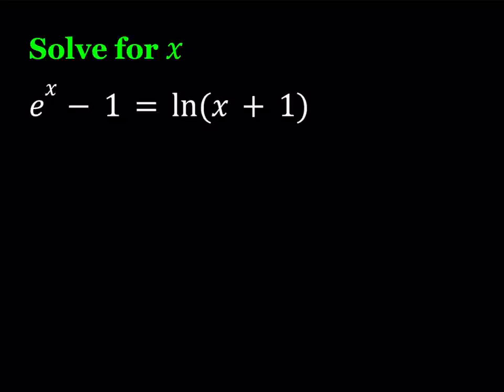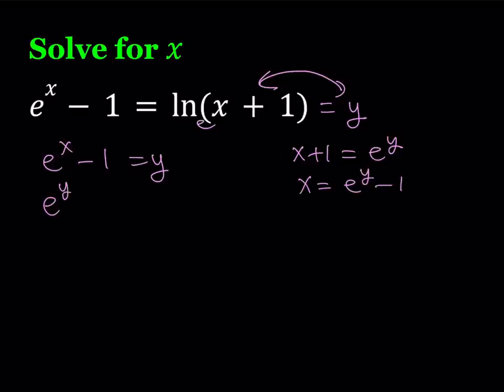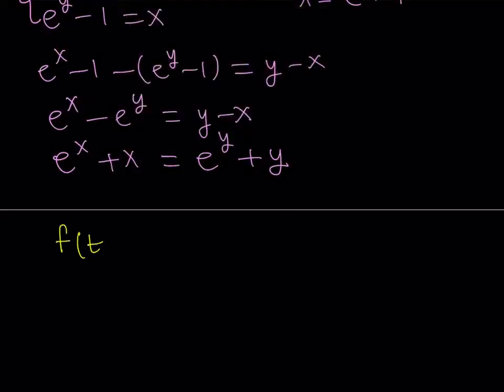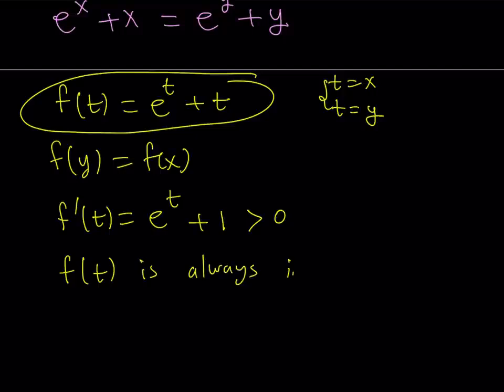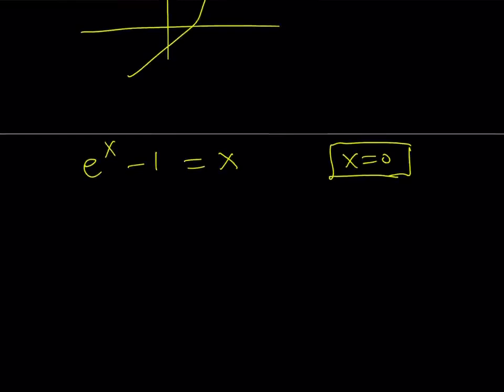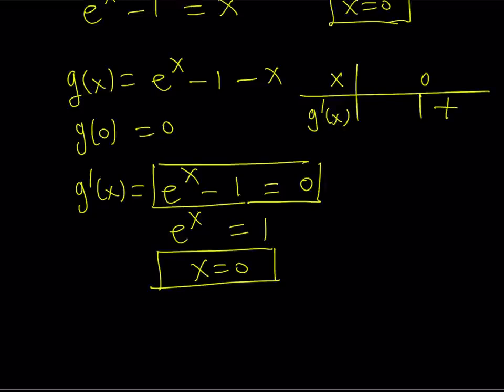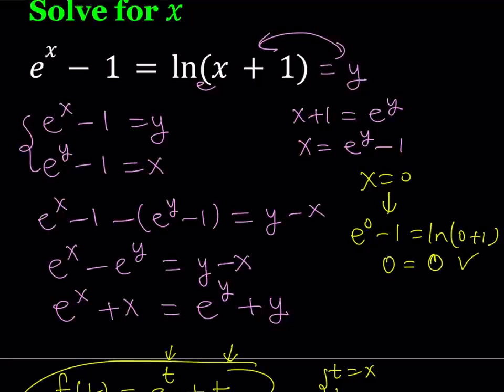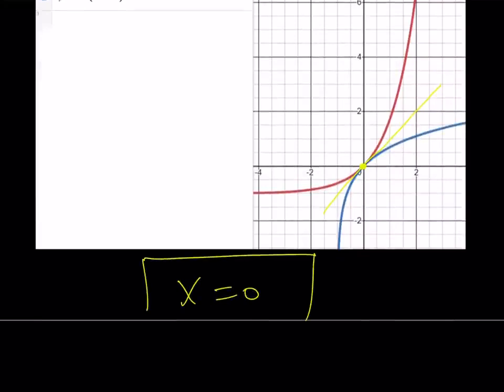I Solved An Interesting Nonstandard Equation